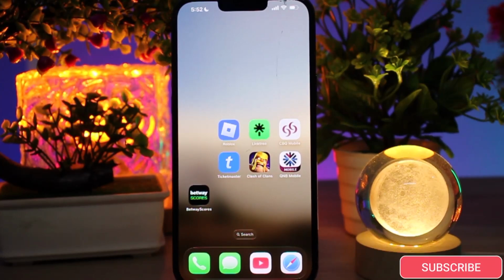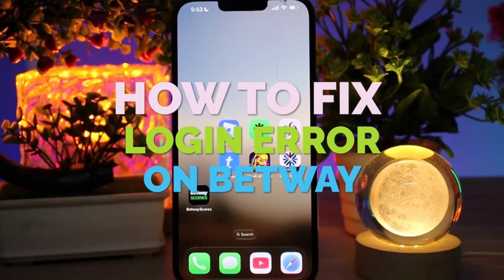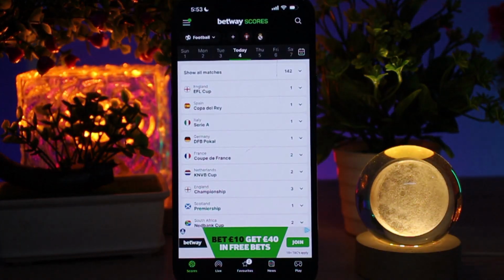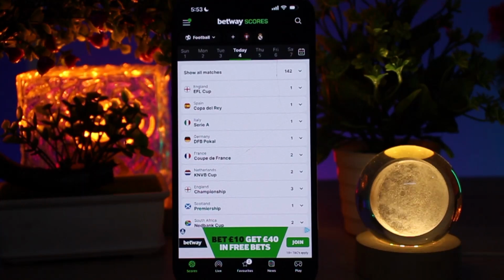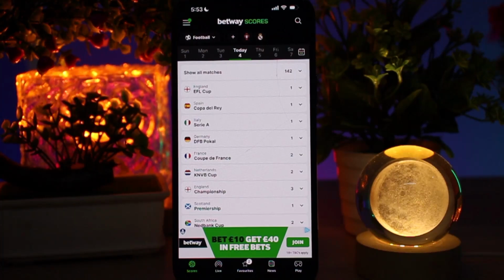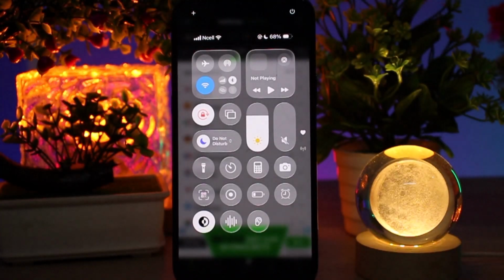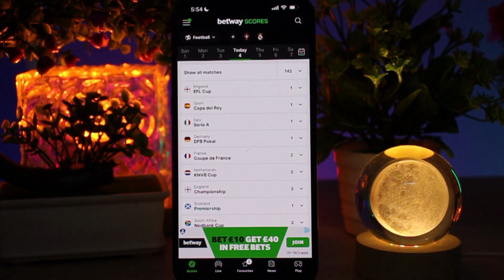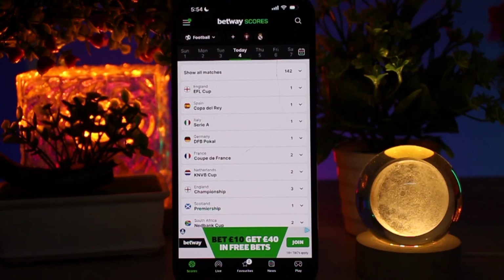How To Fix Login Error on Betway (Step-by-Step Guide)